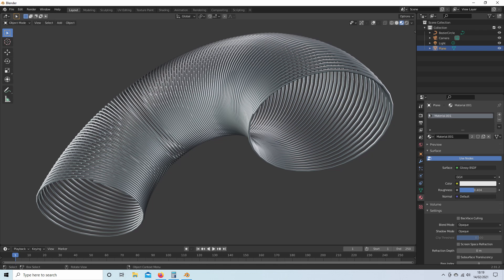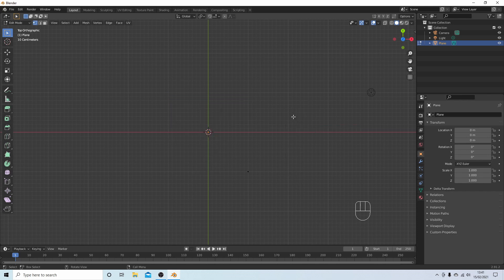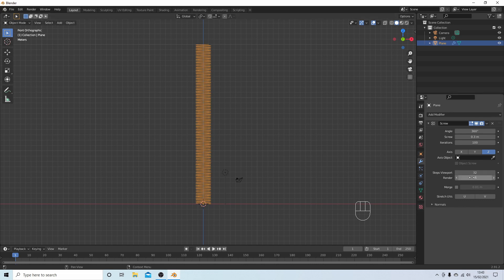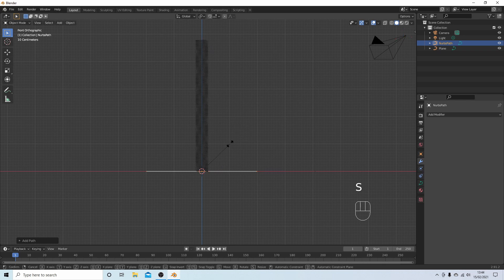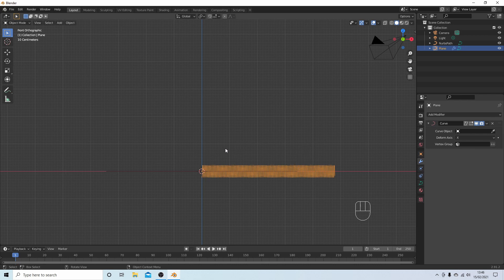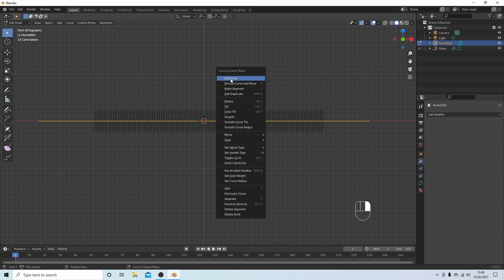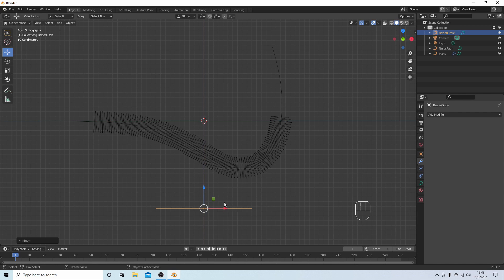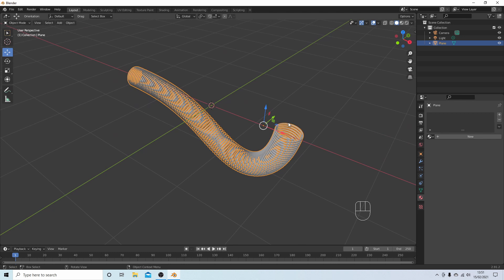Blender 2.91 Beginners Tutorial: Create And Bend A 3d Spring.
How to create and bend a simple spiral coil.

Blender is one of the best free software/freeware editing packages available for Windows, Linux & Apple. Blender is a professional, free and open-source 3D computer graphics software toolset used for creating animated films, visual effects, art, 3D printed models, interactive 3D applications and video games. Blender's features include 3D modeling, UV unwrapping, texturing, raster graphics editing, rigging and skinning, fluid and smoke simulation, particle simulation, soft body simulation, sculpting, animating, match moving, camera tracking, rendering, motion graphics, video editing and compositing. It also features an integrated game engine.